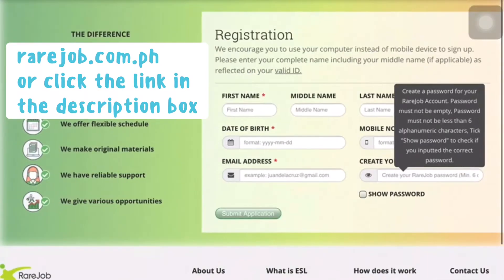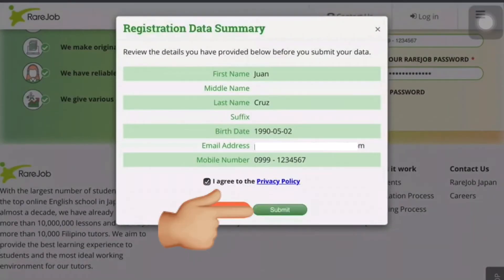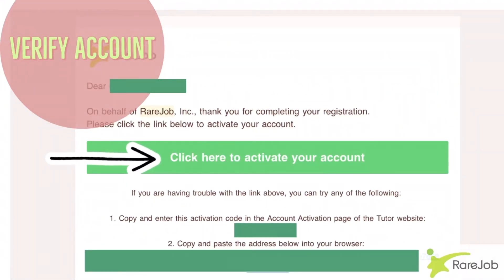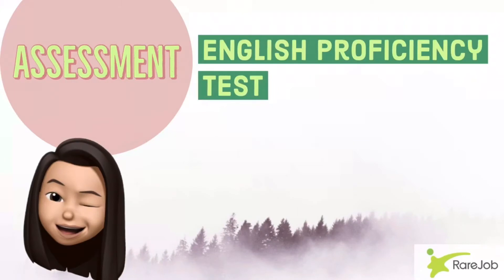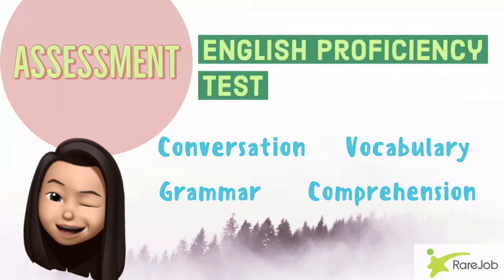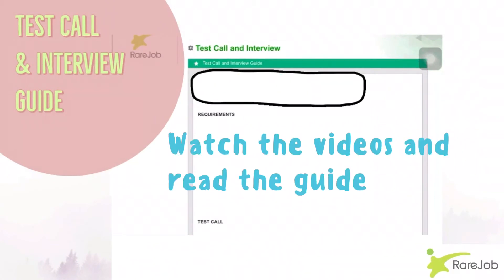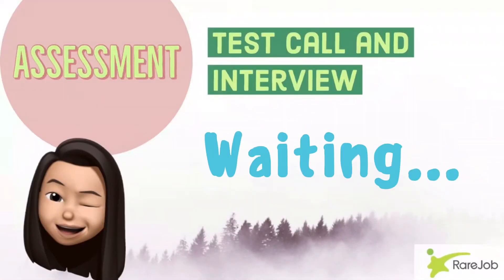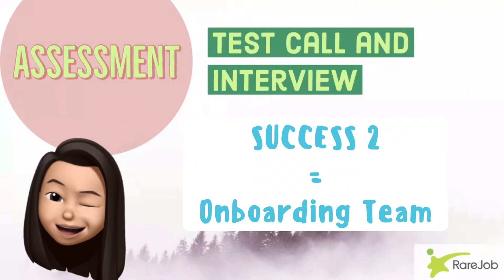RAREJOB Registration (run through) and Assessment(EPT/TESTCALL/INTERVIEW)|2020 APPLICATION PROCESS#1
Work from home! Be an online English tutor.

I joined Rarejob on May 2020. I will be posting my experiences/tips as an online tutor here.

*Skills & Qualifications*
Must be at least 18 years old
Basic computer literacy (Skype, email, website navigation)
Has good English proficiency
Has patience & passion for teaching
Must currently be residing in the Philippines
Can provide Philippine Tax Identification Number (TIN) (You can provide TIN after registration)
Must not be working for another online ESL school
ESL teaching experience is a plus
*Technical Requirements*
Laptop or desktop
Headset with external microphone
Stable internet connection (LAN connection is a plus)
*Speedtest Requirements*
Download speed: 1 mbps
Upload speed: 0.6 mbps
Ping test must be less than 30 ms
Active Skype and e-mail accounts
Built-in or external web camera
Quiet teaching environment